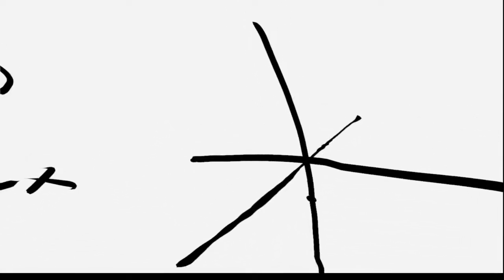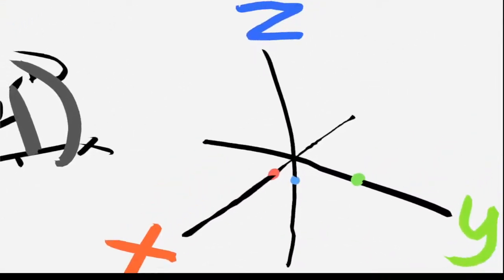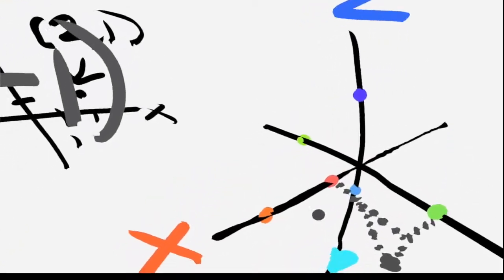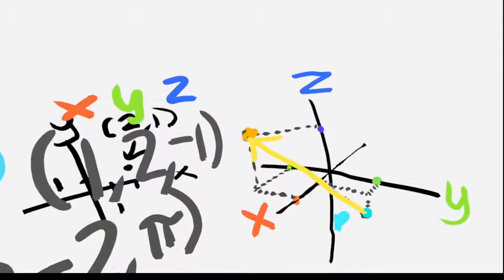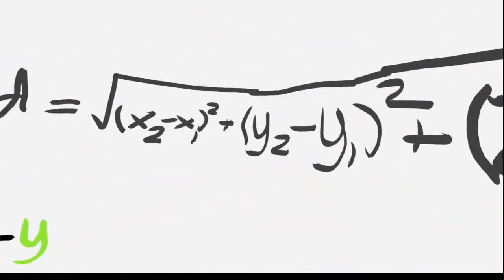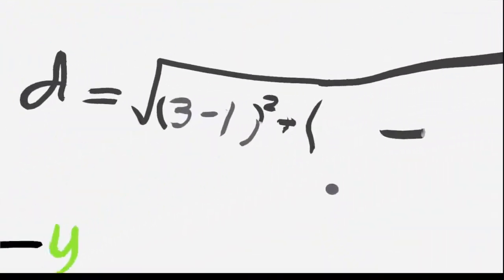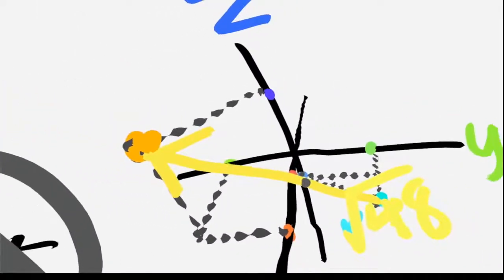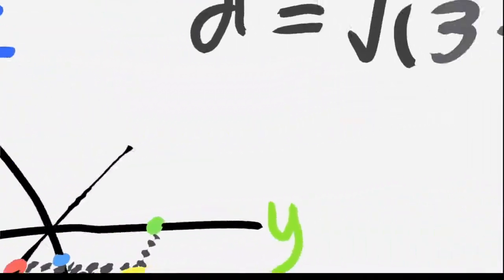Vector, length, and midpoint in xyz-plane (VR)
How to plot points, draw vectors, and find the length and midpoint of a vector in xyz-plane.